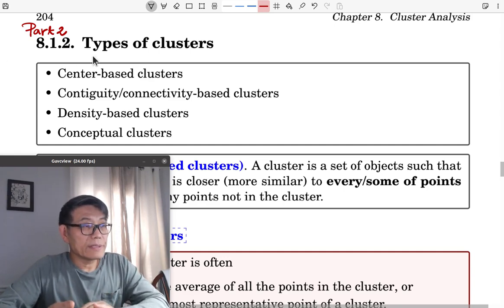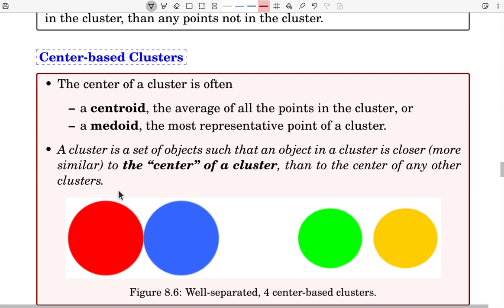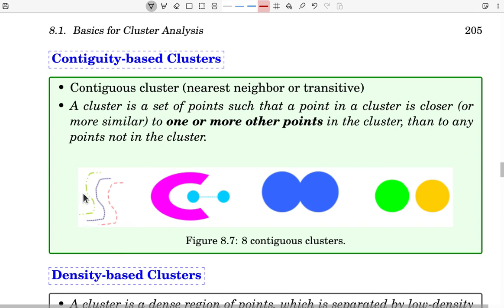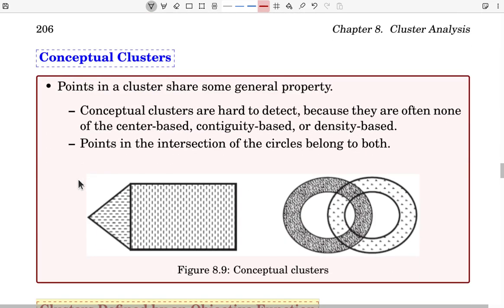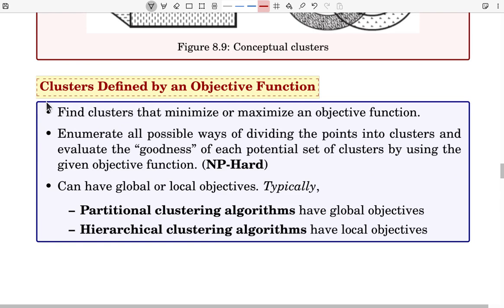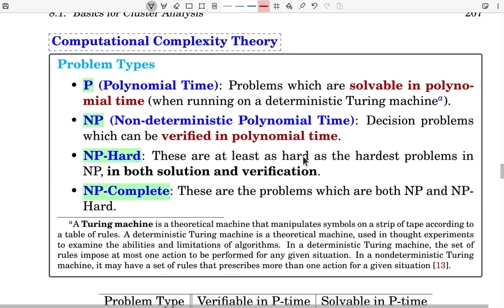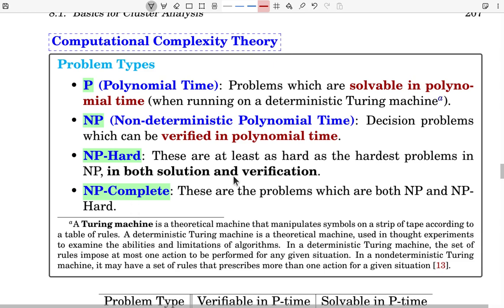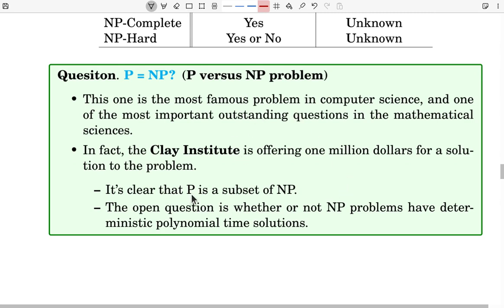MathTalent Machine Learning Section 8.1 Part 2 Types of Clusters Computational Complexity Theory